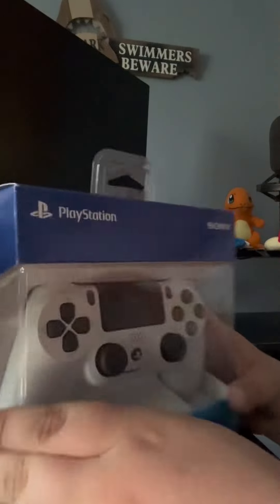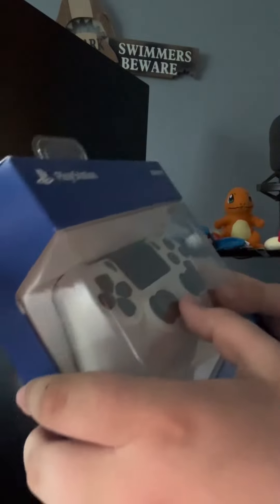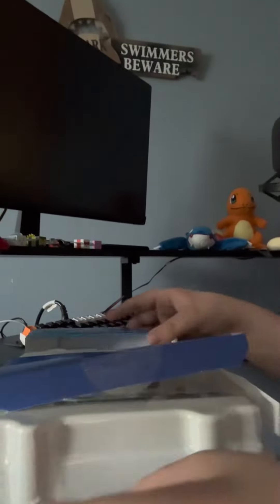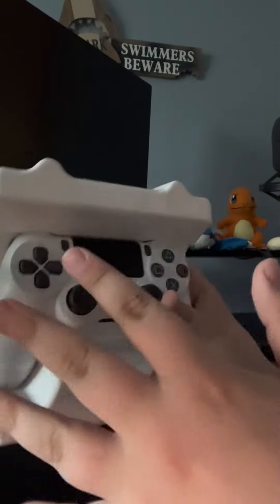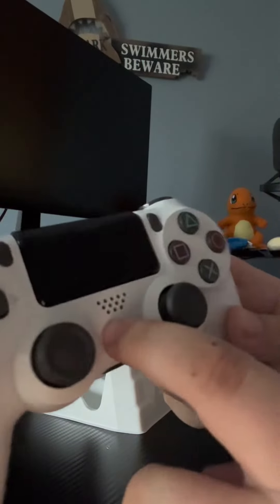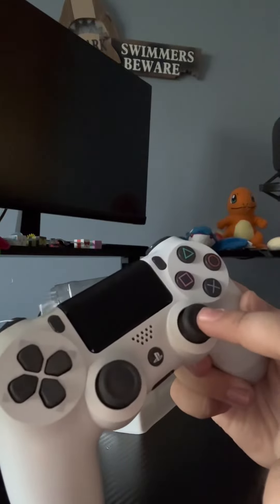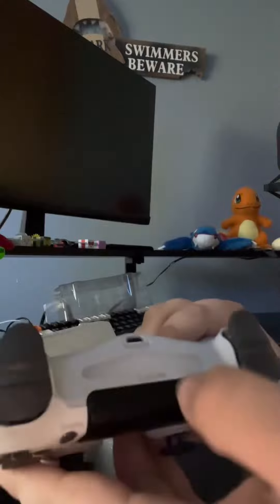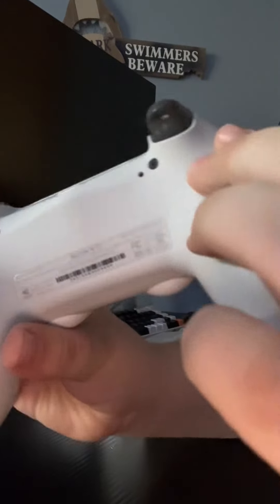SUPER COOL PS4 CONTROLLER UNBOXING